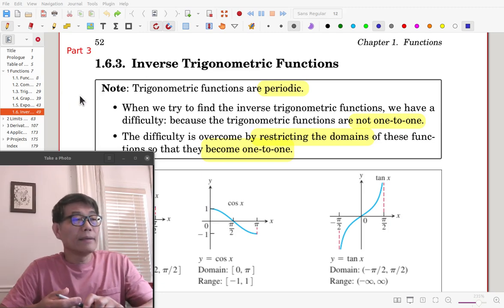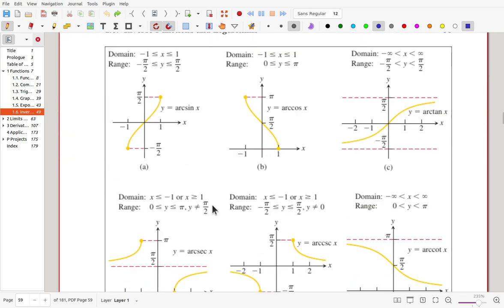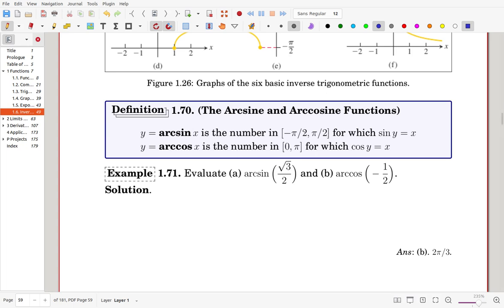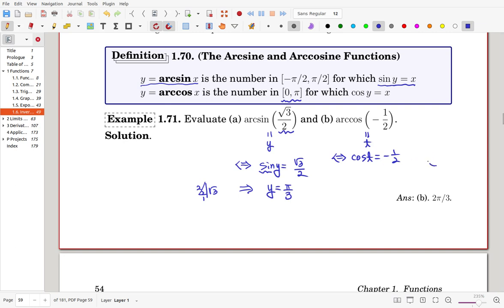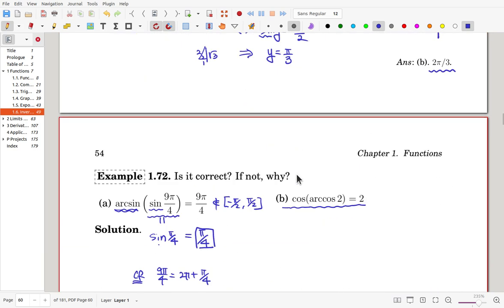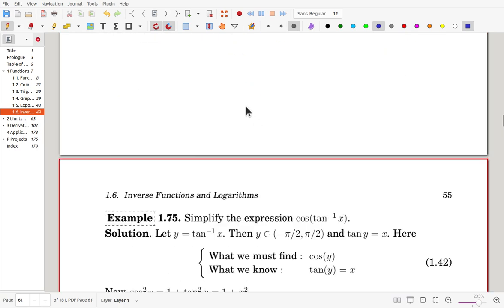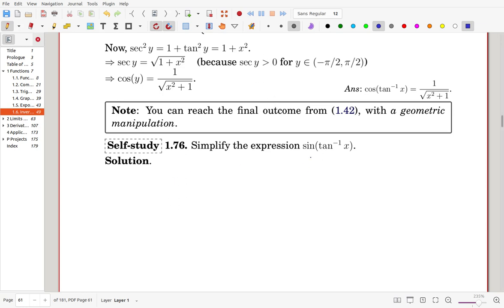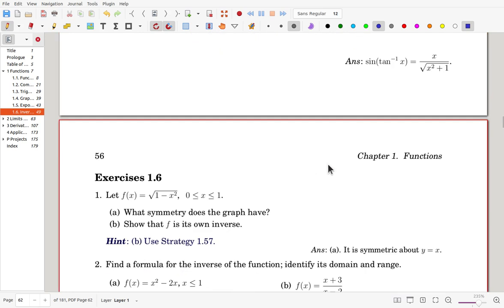MathTalent Calculus I Sec 1.6 Part 3 Inverse Trigonometric Functions